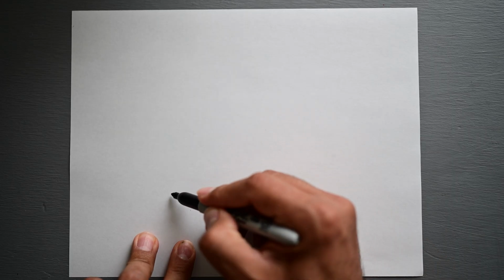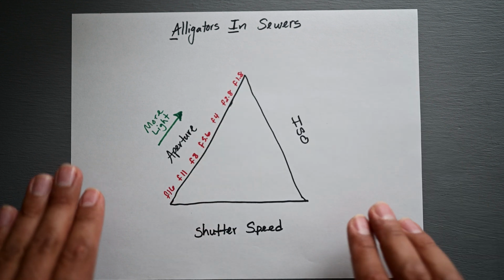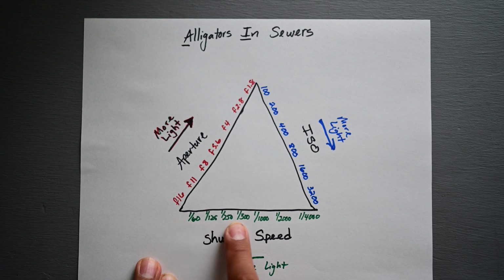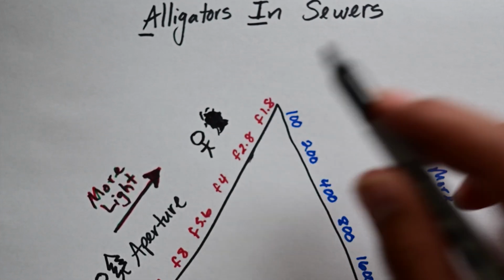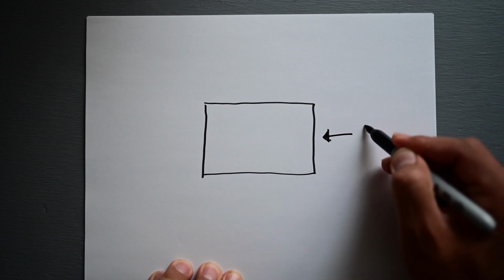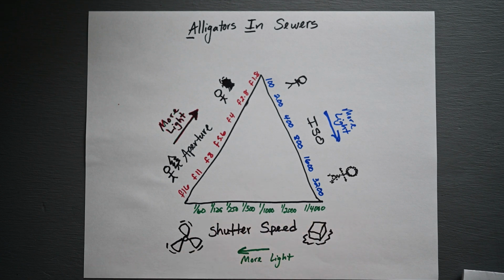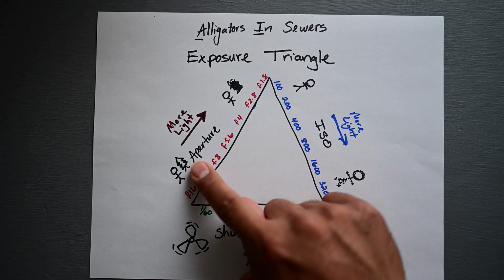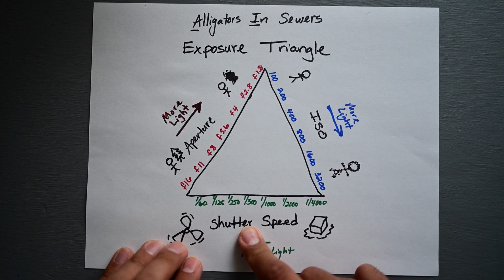Exposure Triangle - Aperture, ISO, Shutter Speed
Learn all about the Aperture, ISO, and Shutter Speed

Download Exposure Triangle Here